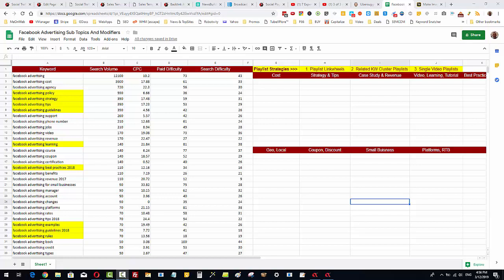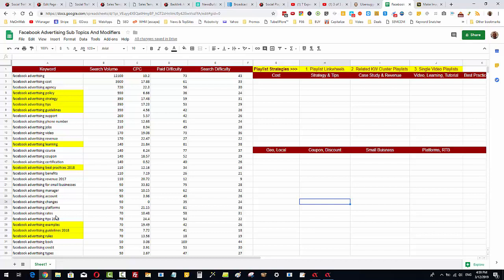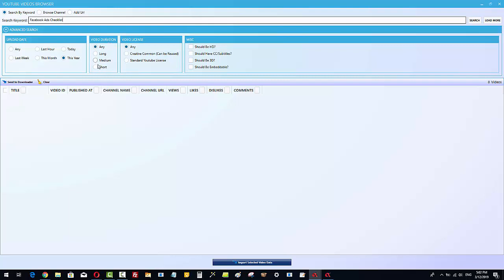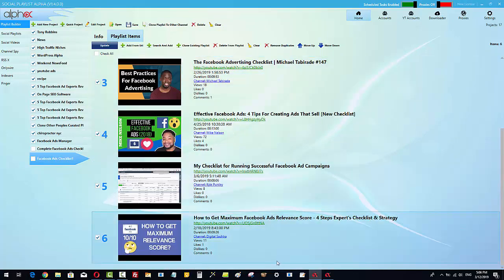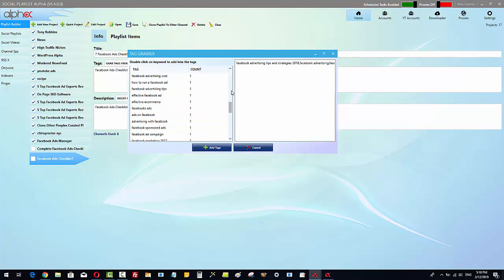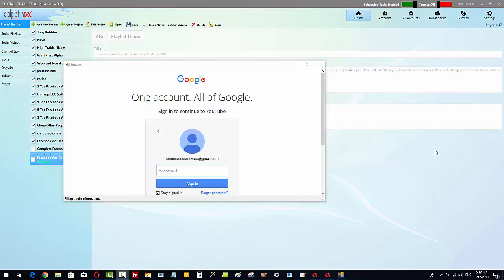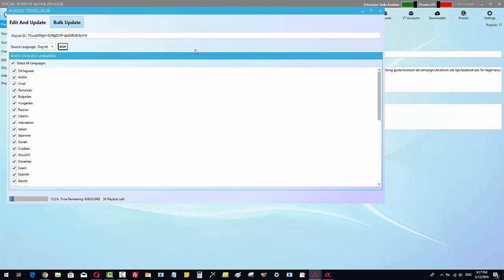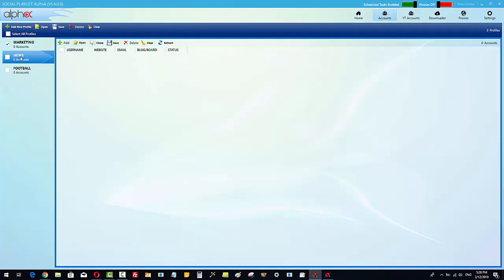Curating Playlists Based On Multiple Keyword Phrases User Intent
Talk soon,
-Tony